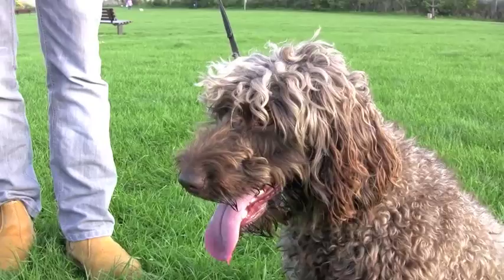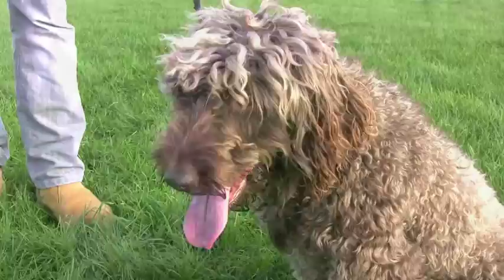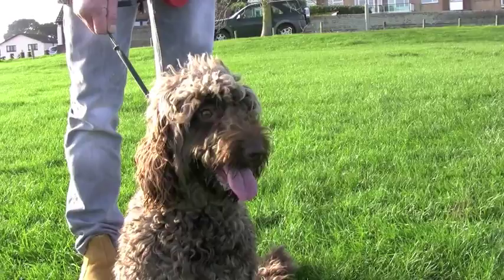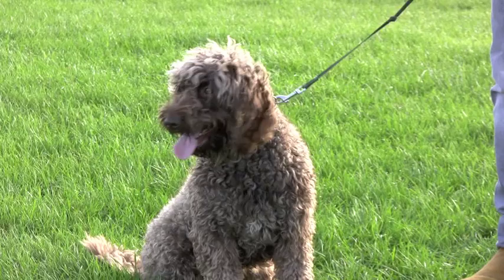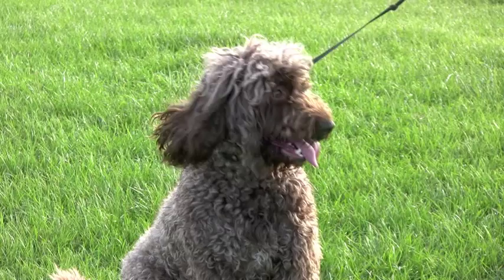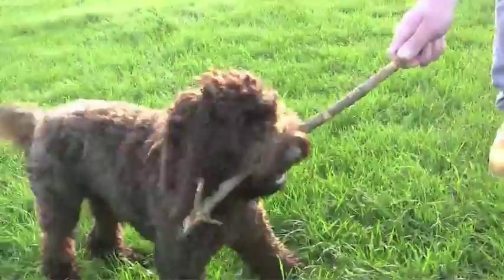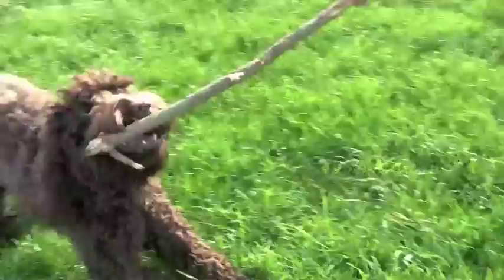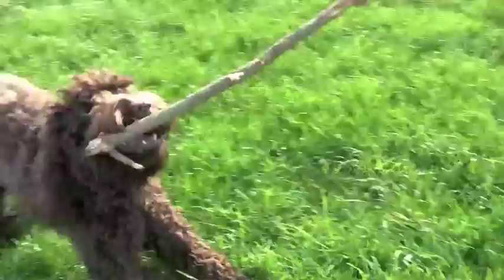You and your Cockapoo - The Essential Guide - with voiceover by David Alderton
Meet Twiglet and Dylan as we learn about the Cockapoo from author David Alderton.